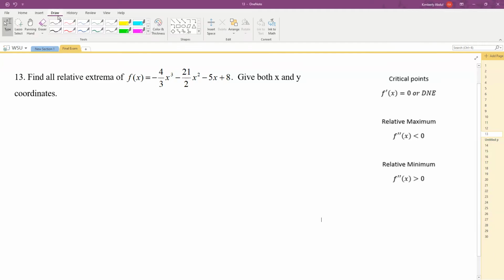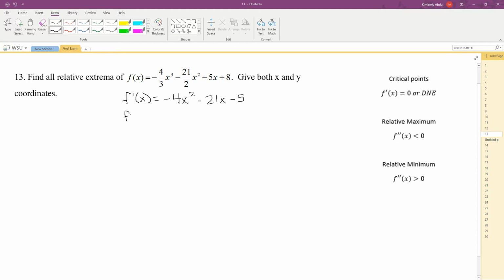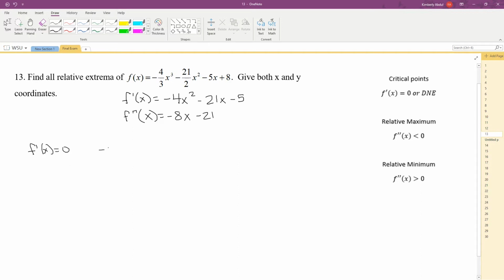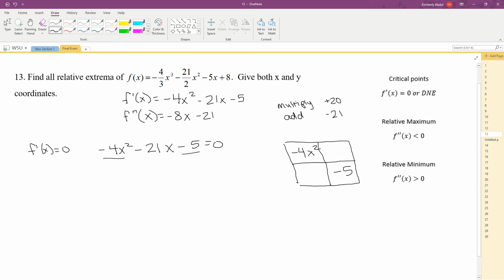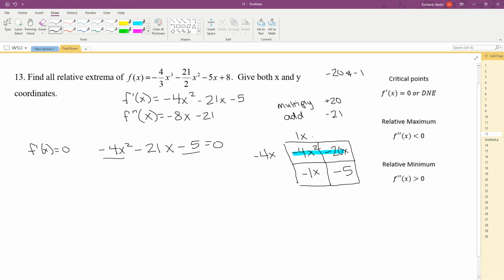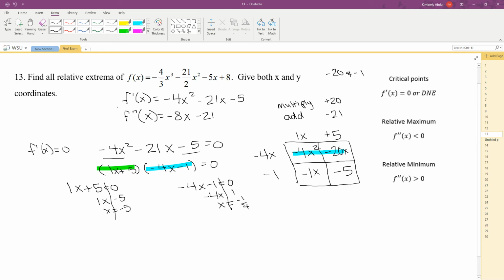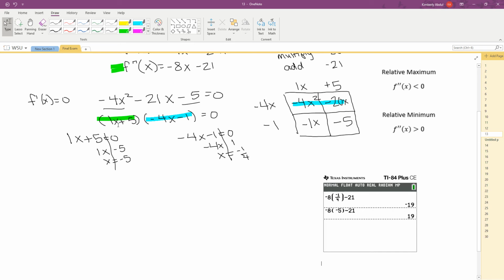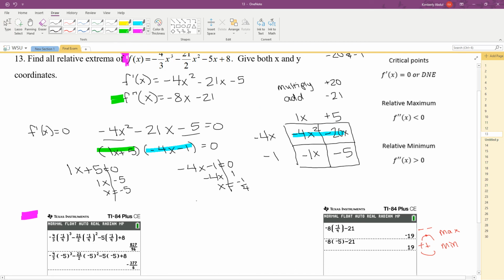Final Exam Review Question 13